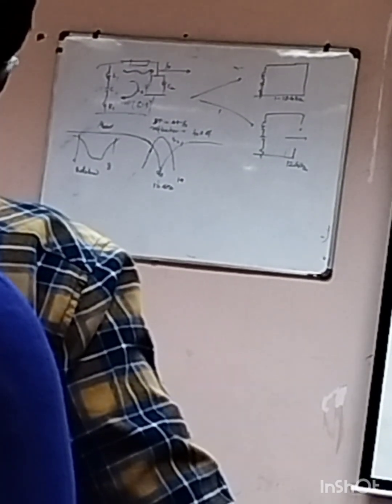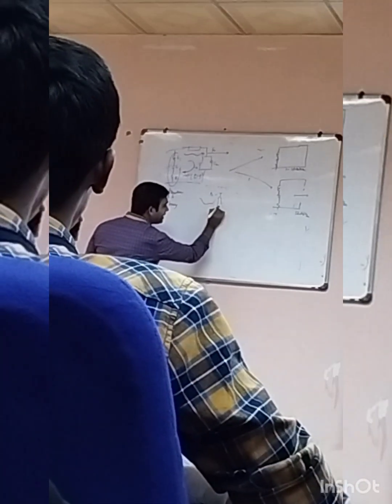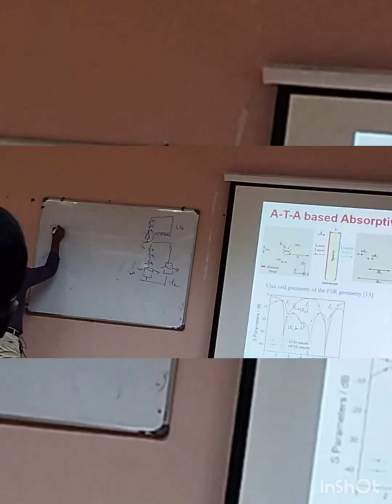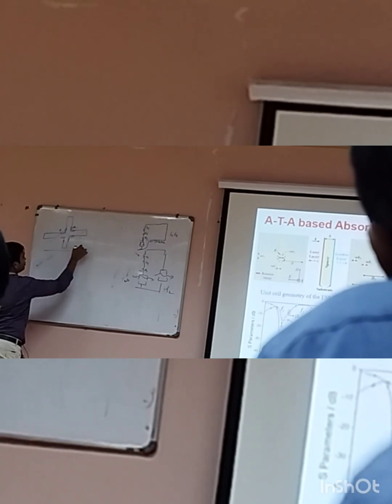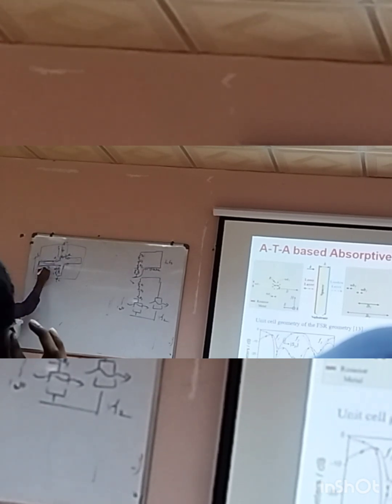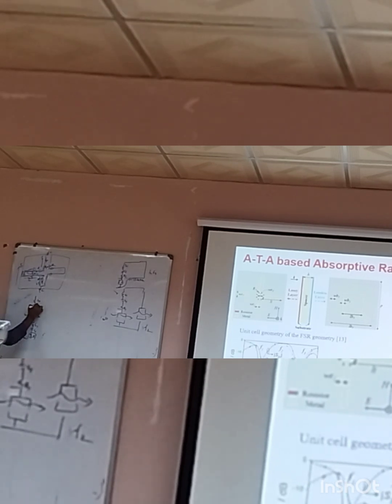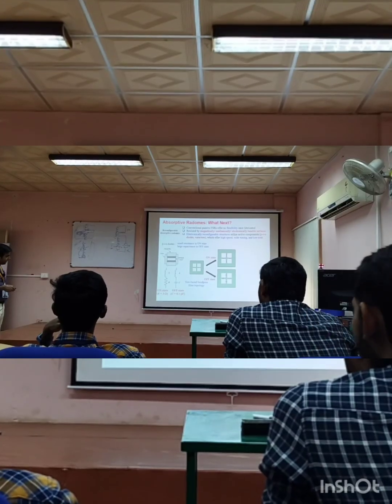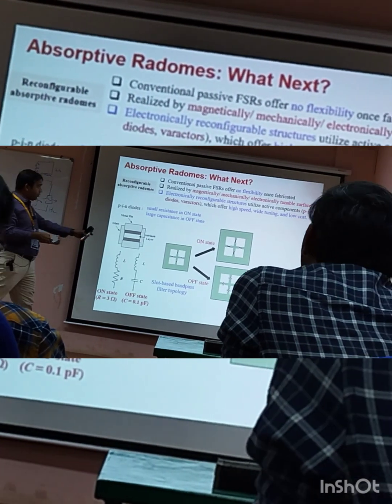Dr. Saprishi Ghosh.. equivalent circuit class at NIT Trichy